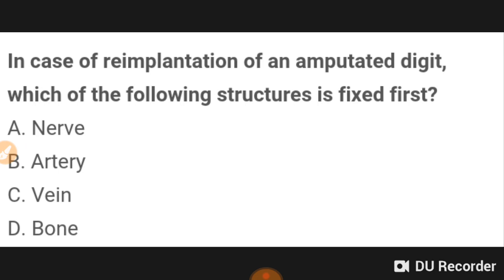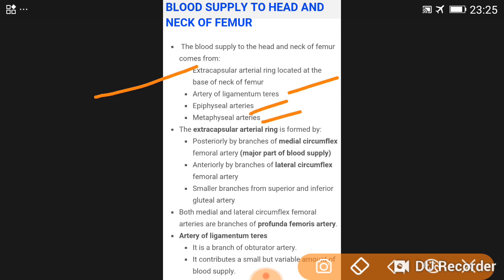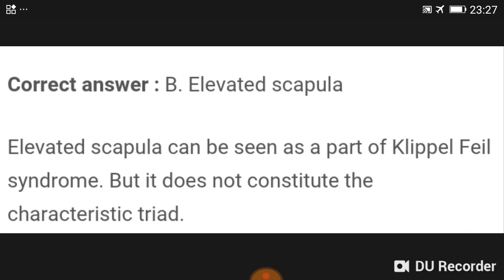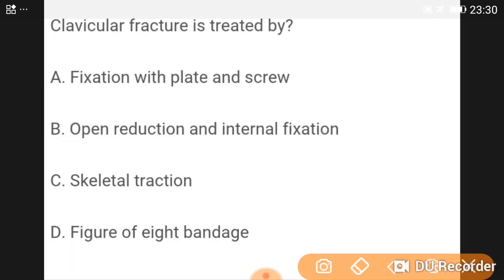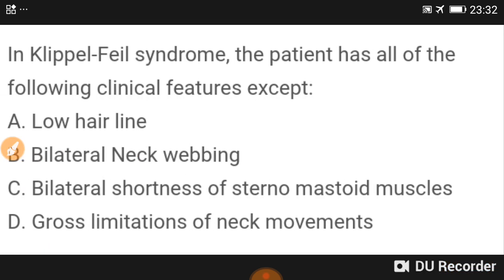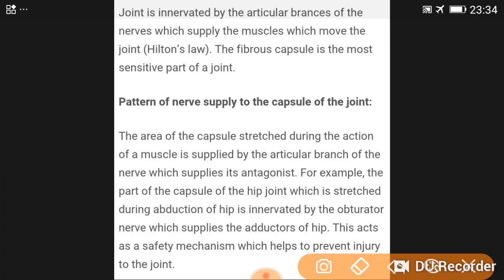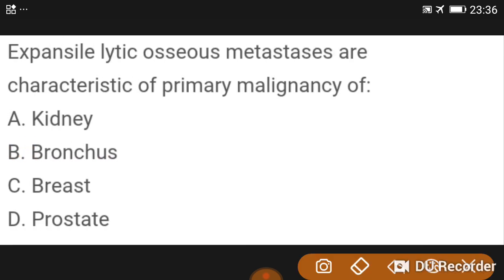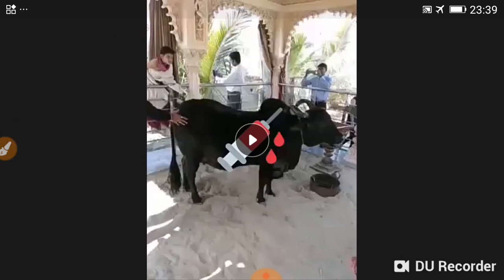Orthopaedics mcq part 1